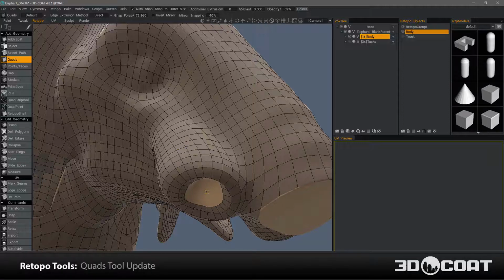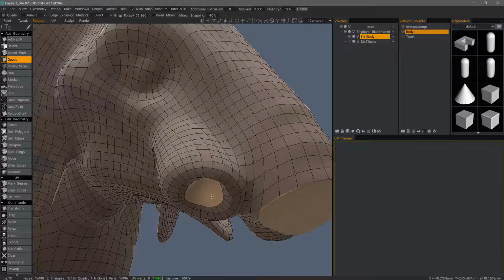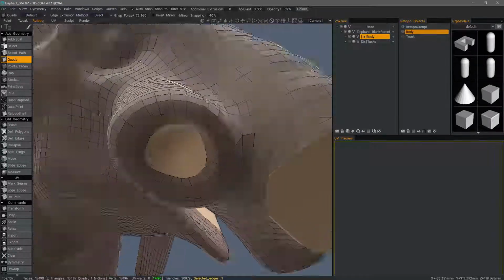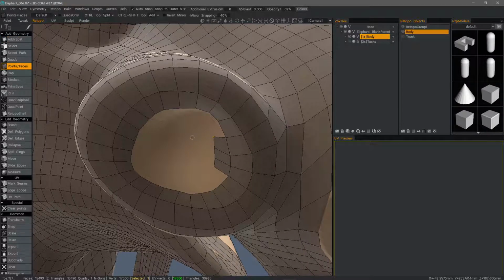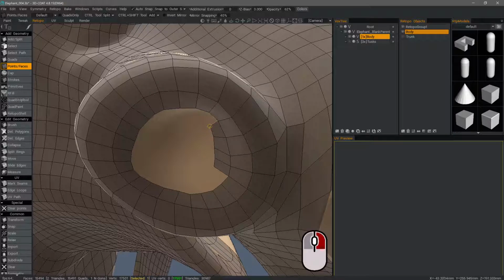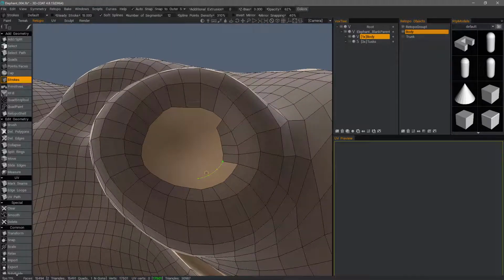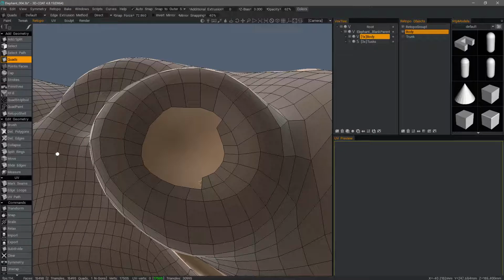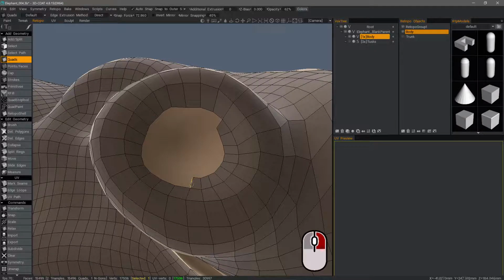Quads Too Update